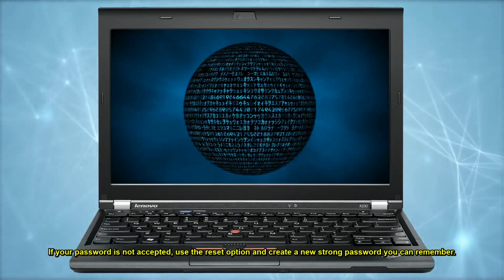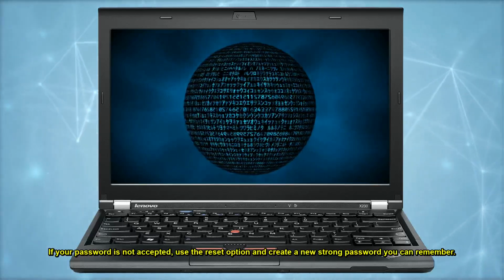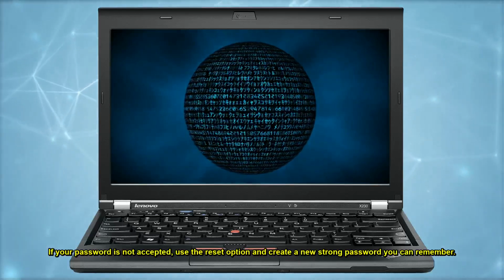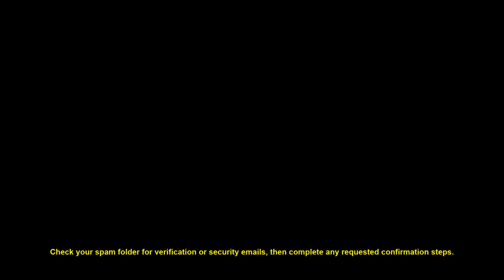How to Recover Your Commission Reports with Skimlinks - Complete Guide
In this video, we’ll walk you through step-by-step instructions to easily access and analyze your commission data. Whether you’re a beginner or a seasoned marketer, our tips will help you maximize your earnings and streamline your reporting process.